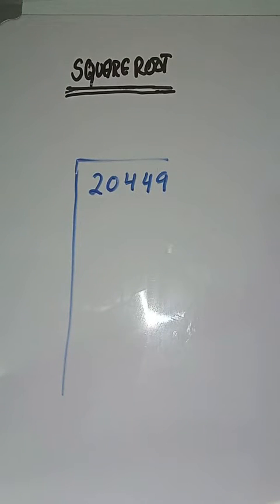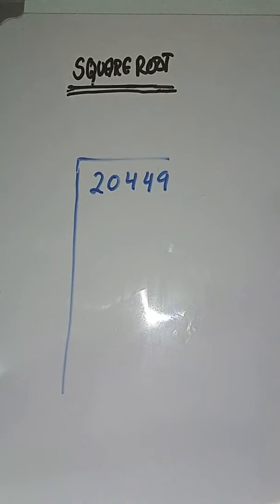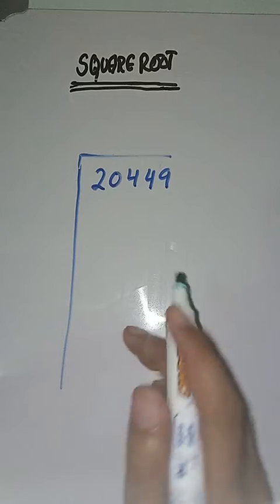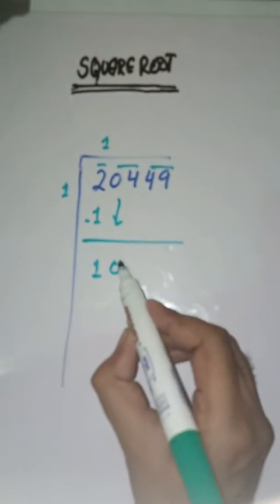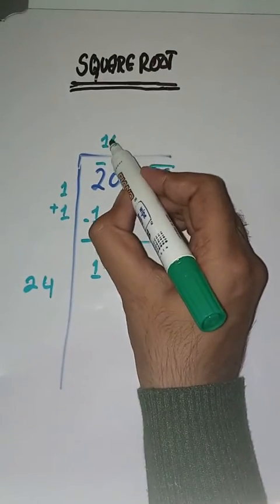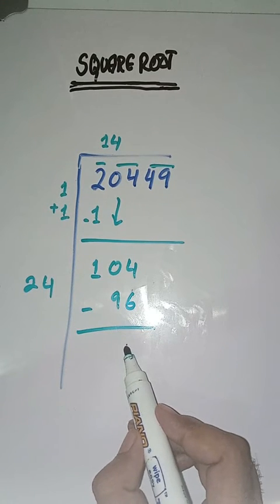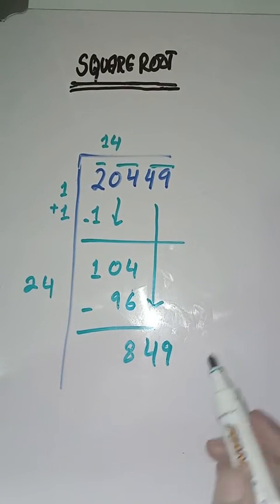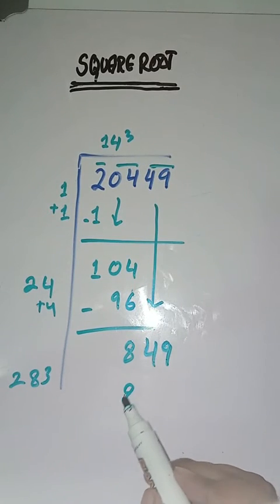Square Root | How to find square root | Square root of 20449